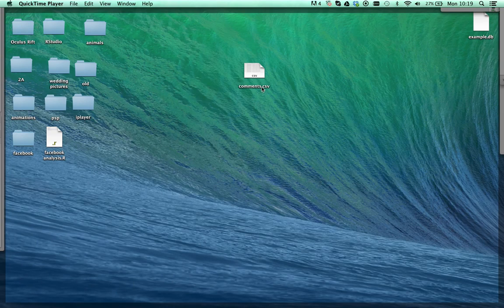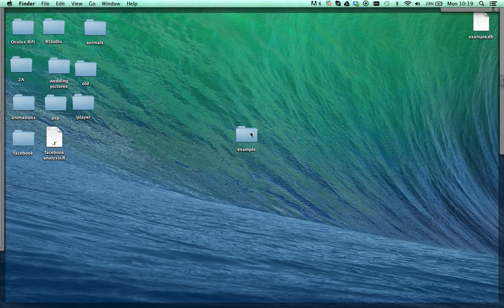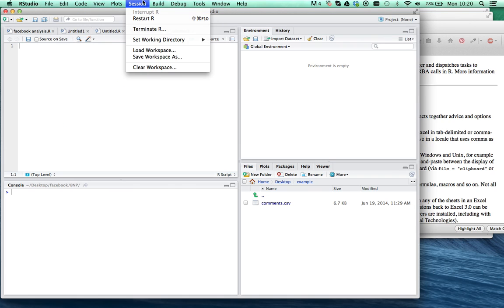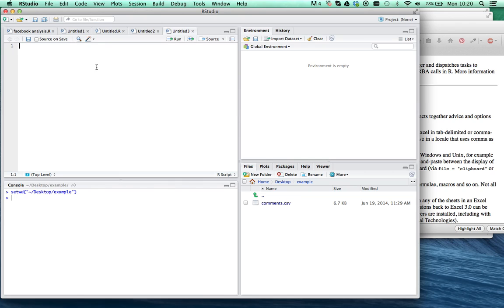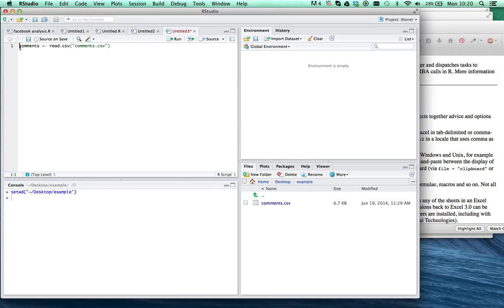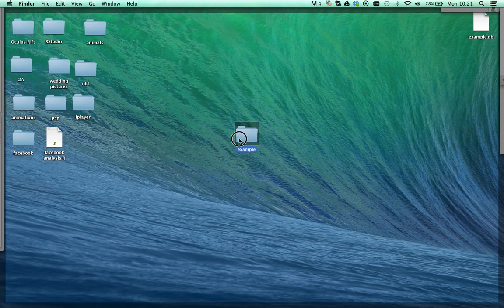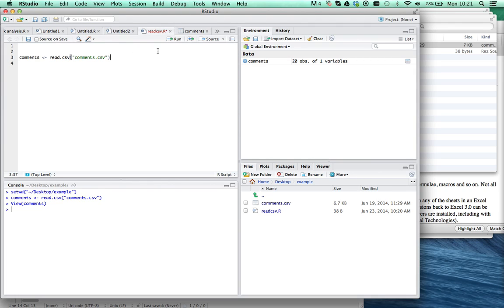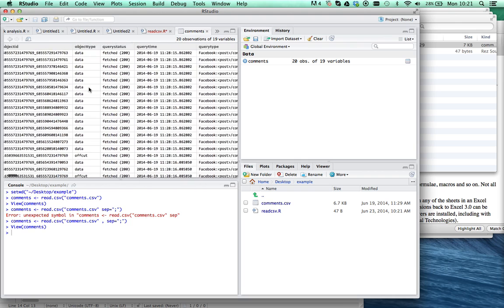Read CSV in to R with R studio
How to read in a csv in to a dataframe within R using R studio using read.csv